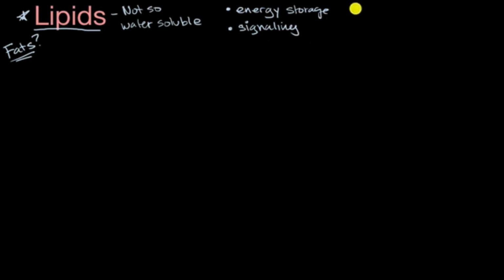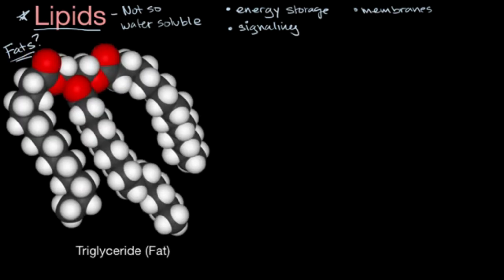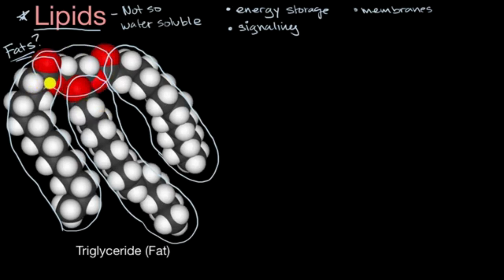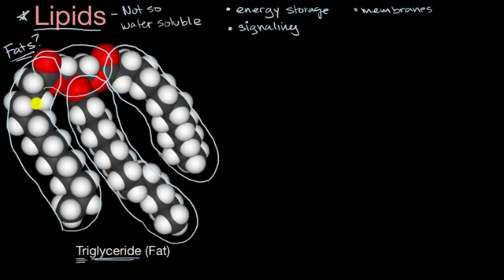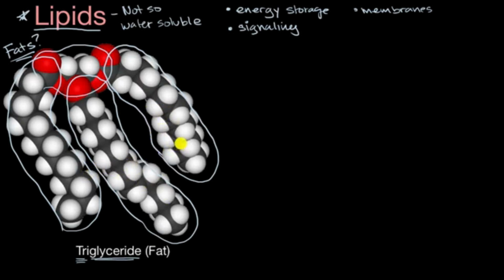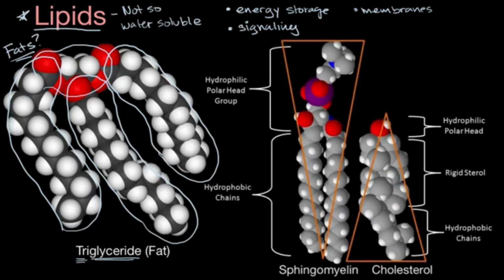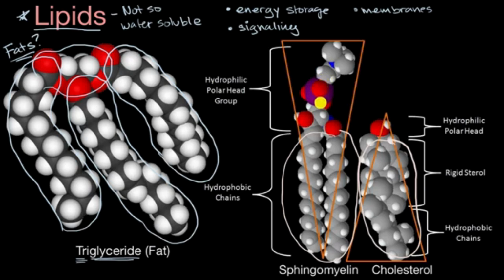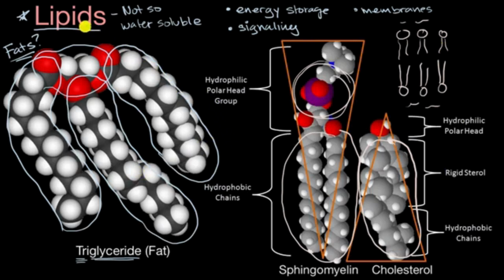Introduction to lipids